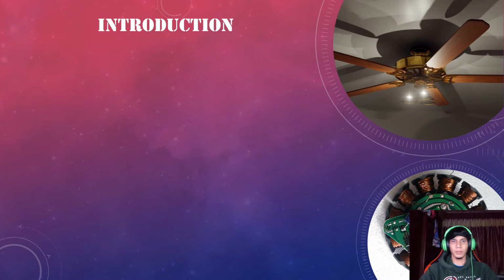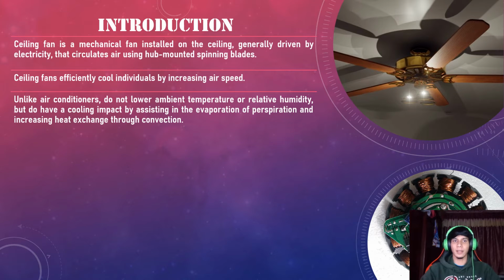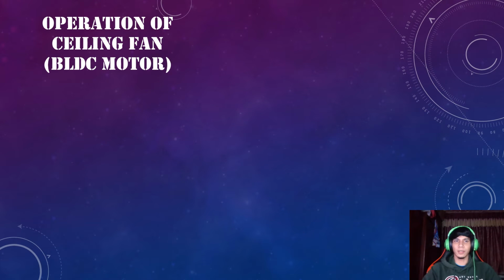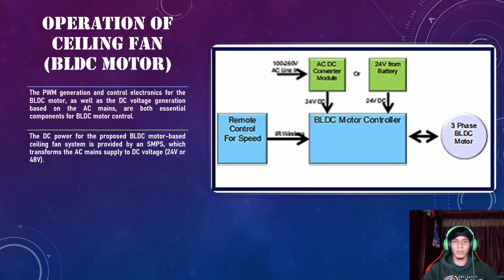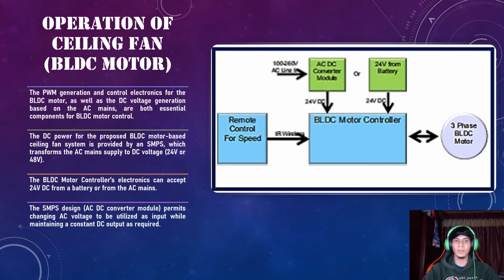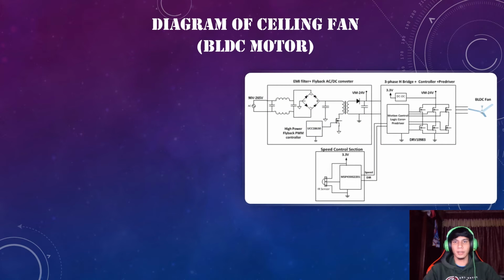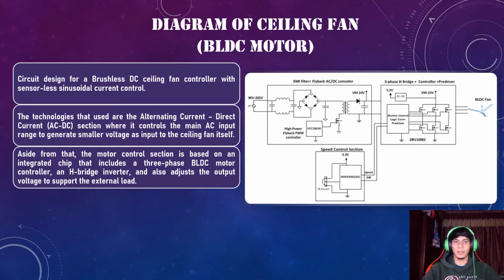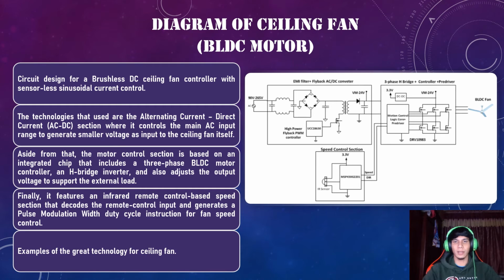ELECTRONIC CEILING FAN (BLDC MOTOR)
KEE 4823 POWER ELECTRONICS
INDIVIDUAL ASSIGNMENT
Tittle: Application of AC-DC system in electronic applications.

Afiq Nuruddin Bin Mohd Ainuddin (1160559)